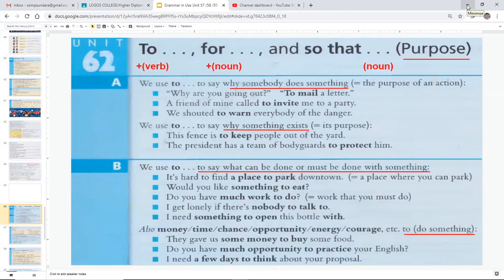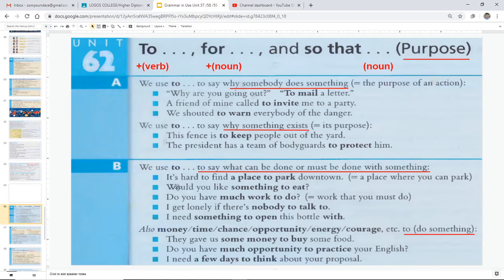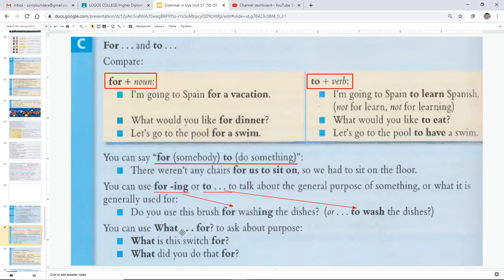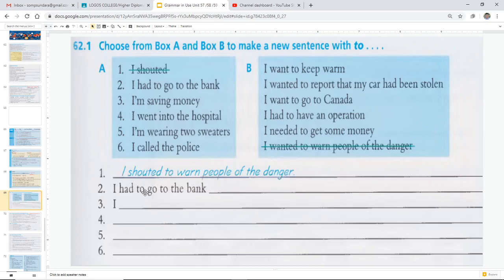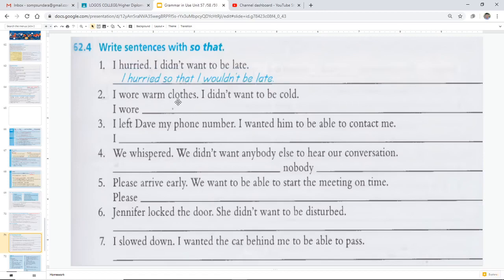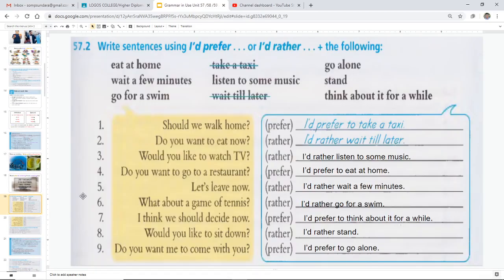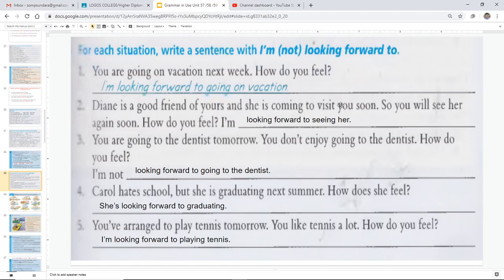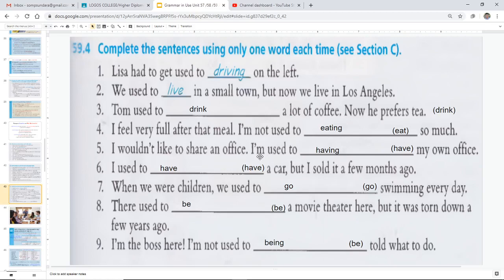Grammar 4 Unit 62 (Ajarn Toto)